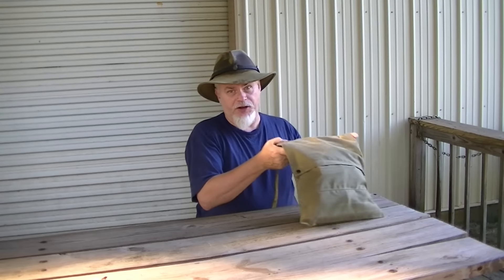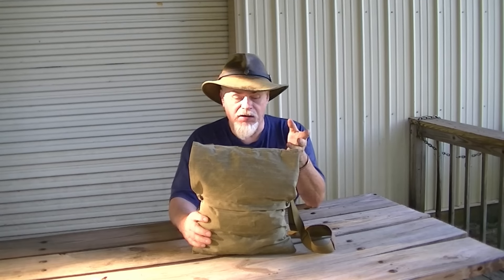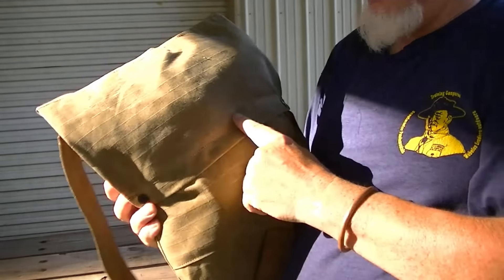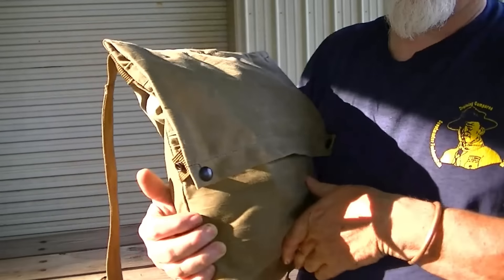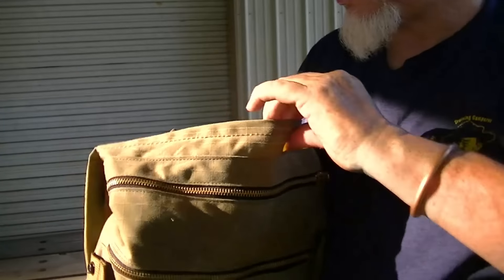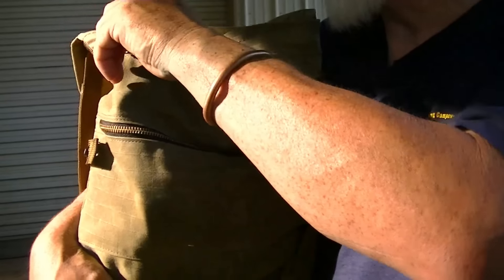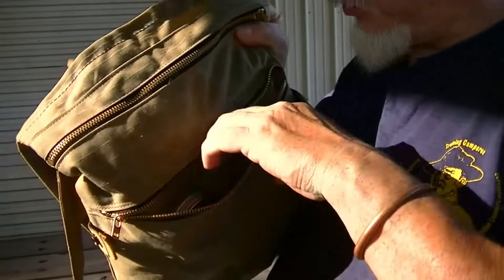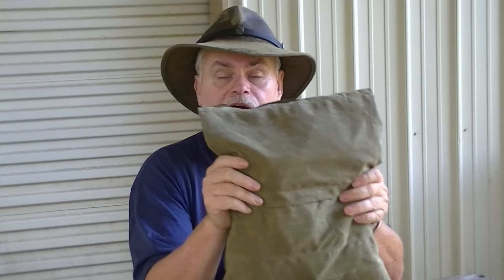Silver Wolves Unite: Master the Art of Outsmarting Summer Bugs !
“Embrace the wilderness this summer and revel in its splendor, but beware the uninvited guests - mosquitoes, ticks, chiggers, and the nocturnal biters. As seasoned Silver Wolves, our skin’s resilience wanes with time, turning a simple bite into days of discomfort. Join me as I guide you through a layered defense strategy against these pesky intruders, aiming to enhance your summer experience.

Senior Camping Adventures
Elderly Outdoor Exploration
Mature Camping Tips
Golden Age Camping Gear
Retiree Campsite Reviews
Senior Hiking Guides
Over 60 Camping Essentials
Adventure After Retirement
Baby Boomer Camping Trips
Senior-Friendly Tents
Elderly Hiking Equipment
Safe Camping for Seniors
Senior Outdoor Activities
Nature Trips for Older Adults
Accessible Camping for All Ages
Senior Wilderness Survival
Camping Safety for Seniors
Lightweight Gear for Elderly Campers
Easy Setup Campsites for Seniors
Senior Hammock Camping